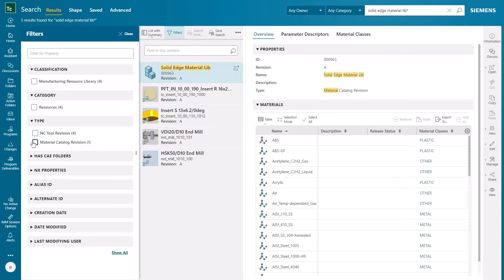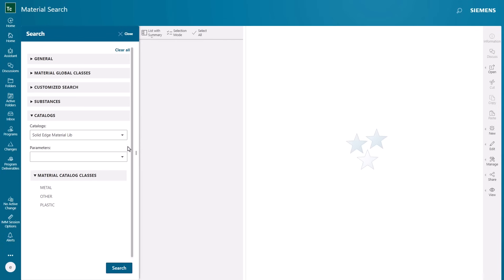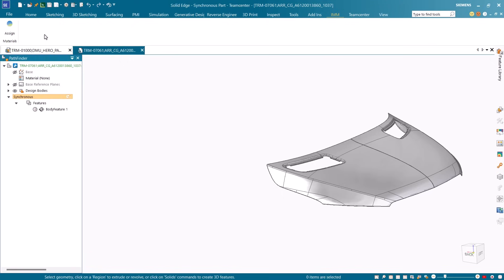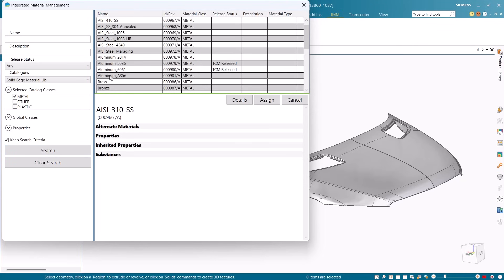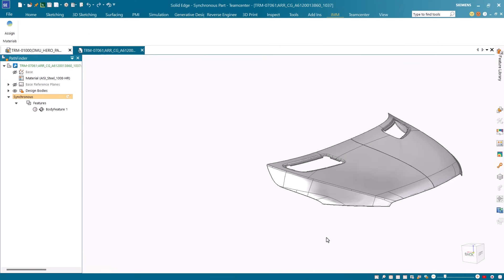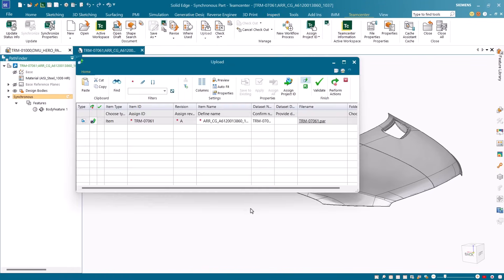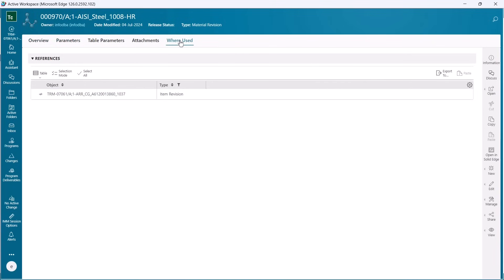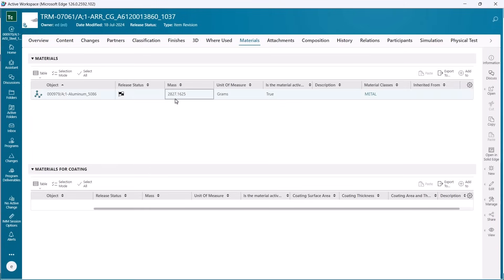What's new in Solid Edge 2025 | Teamcenter Integrated Materials Management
New integration for Solid Edge with Teamcenter Integrated Material Management, a PLM-managed source of material definitions, allows you to control material data for accuracy, consistency, traceability and security. Teamcenter Integrated Material Management optimizes material usage, reducing waste and environmental impact, supporting sustainability in manufacturing and can ensure accurate, eco-friendly material selection.

The Solid Edge portfolio, part of the Siemens Xcelerator portfolio, is an integrated set of powerful, comprehensive, and accessible tools that advance all aspects of the product development process. Solid Edge addresses today’s complex challenges with automated digital solutions that cultivate creativity and collaboration. By harnessing the latest innovative technologies in mechanical and electrical design, simulation, manufacturing, technical publications, data management and cloud-based collaboration, Solid Edge dramatically shortens time-to-market, provides greater production flexibility, and significantly reduces costs with its collaborative and scalable solutions.